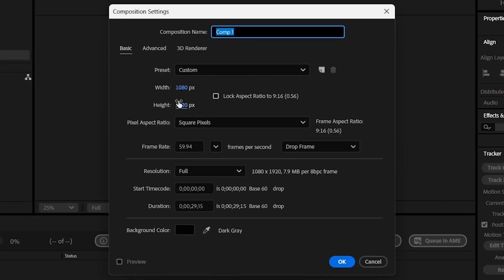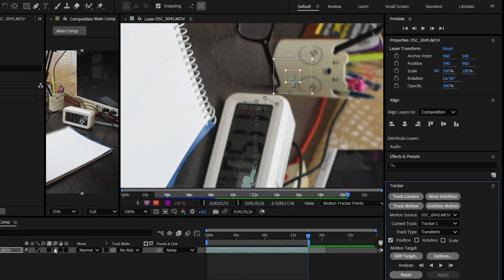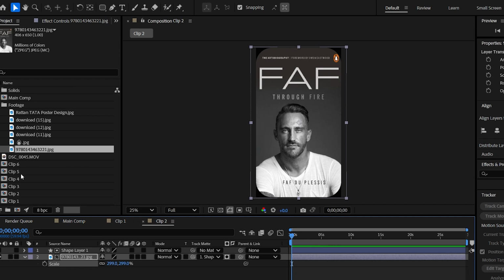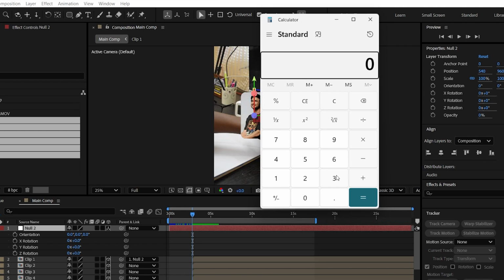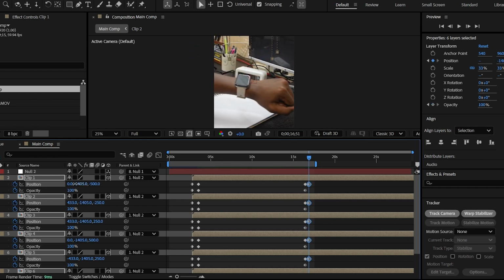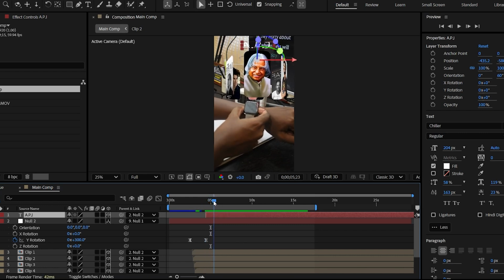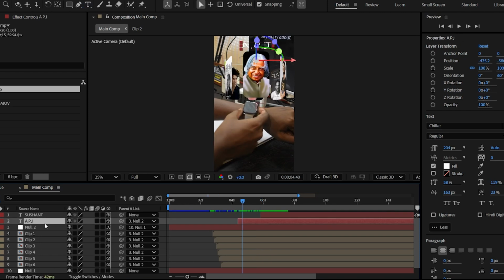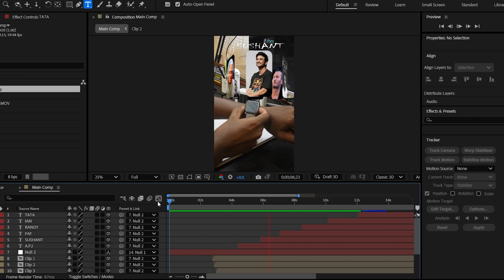3D Viral Editing Style like Keanu Visuals in After Effects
3D Viral Editing Style like Keanu Visuals

In this Tutorial, I'm gonna show you How to Create 3D Viral Editing Style like Keanu Visuals in After Effects